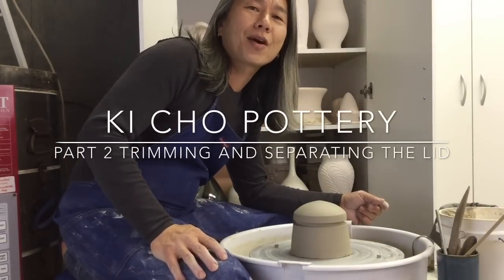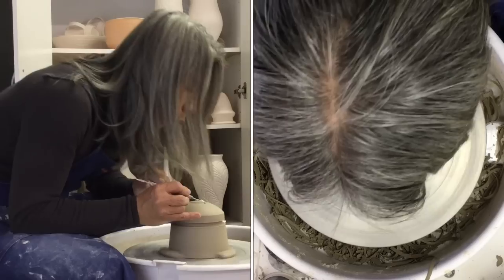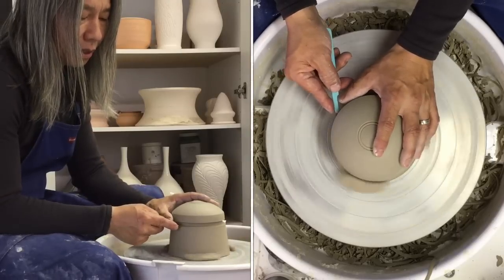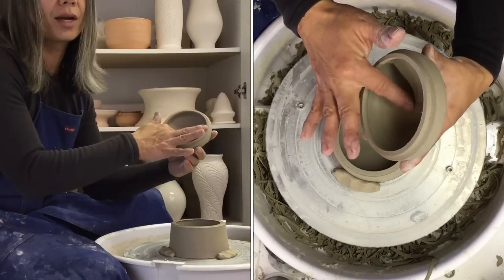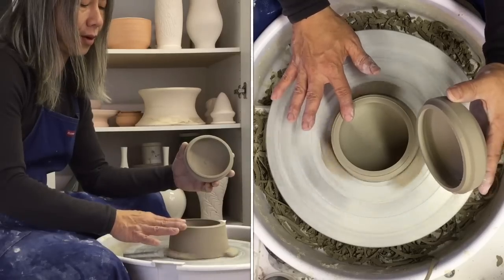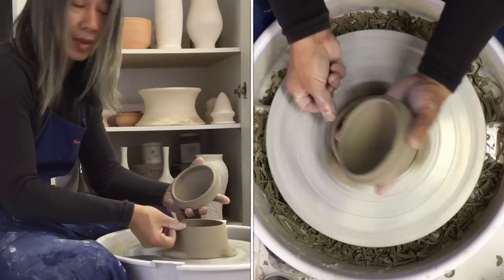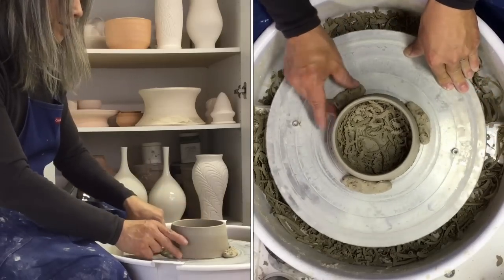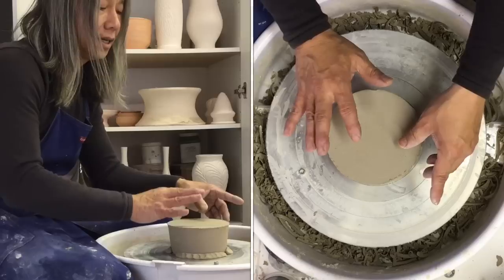One Piece Lidded Jar Part 2 Trimming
Trimming And Separating The Lid